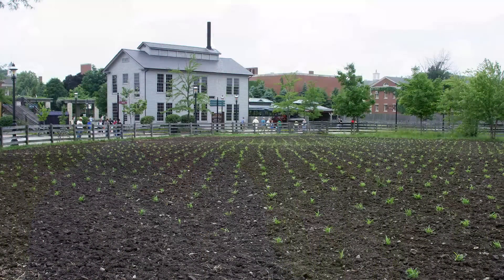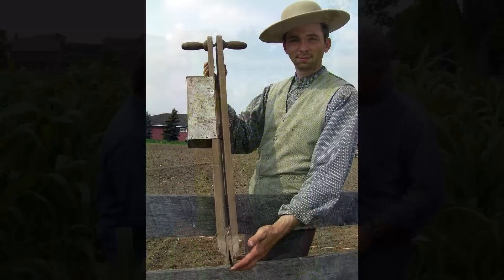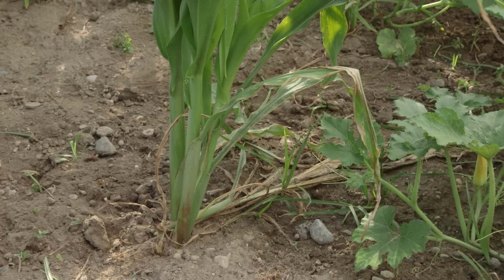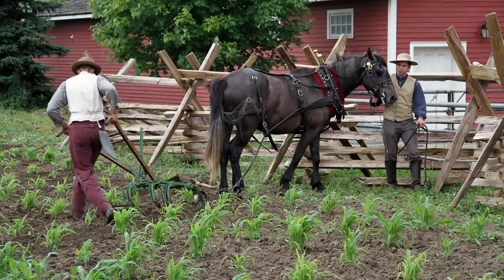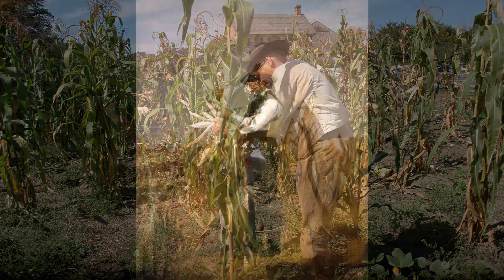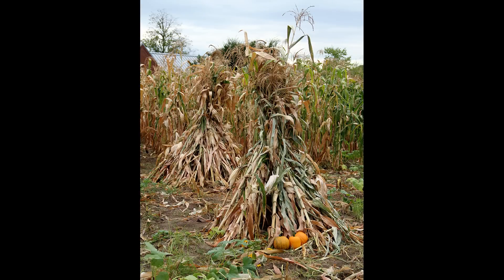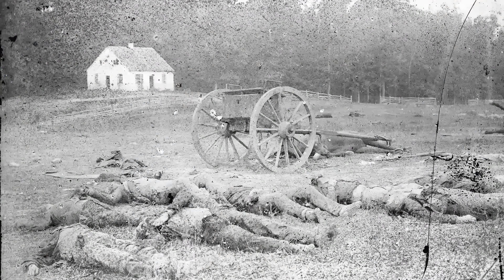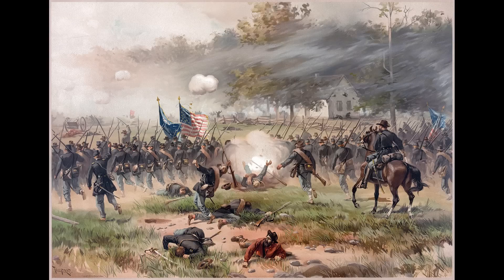Civil War Cornfields - like Antietam - Vol. II, Episode 19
At the outset of the Civil War, many volunteers listed themselves as farmers. Today we will explore one of the crops of a farm – the cornfield.  In this episode we cover how corn was planted, cared for, and harvested, as well as how it affected soldiers on the battlefield.  This is one of our longer episodes, but we think it’s worth your time to see the entire thing.

Want to learn more about our research?  We have a book list for each episode and other printed materials used for the research.